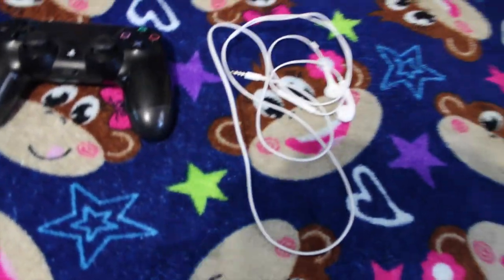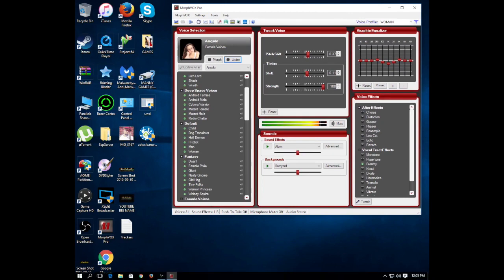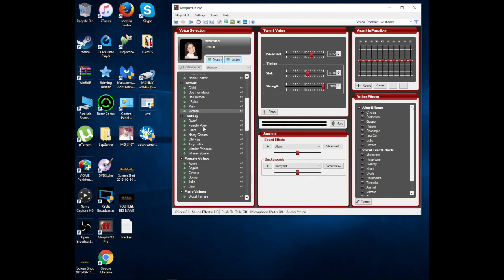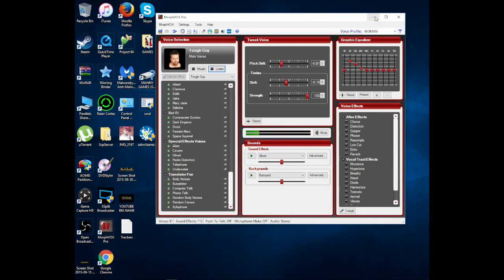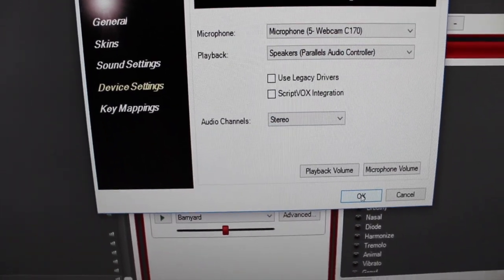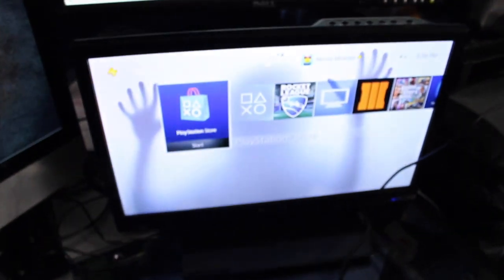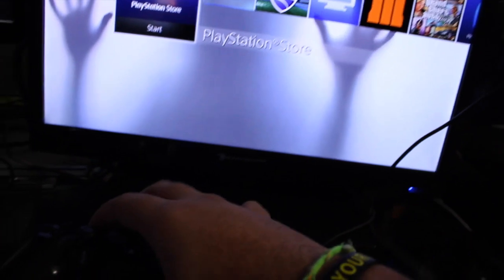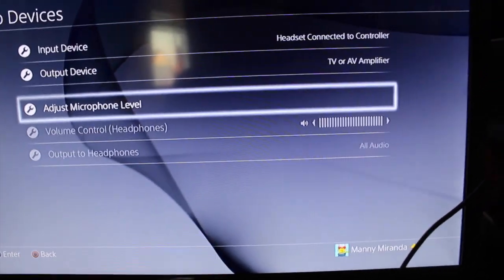How to change your voice on PS4 (PC Edition)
In this tutorial, i guide you on how to change your voice on PS4 with the PC, Have Funn Trolling :)